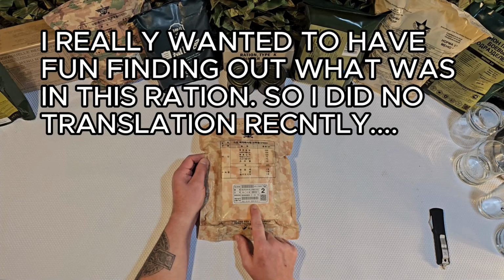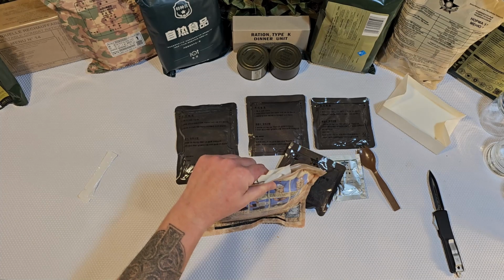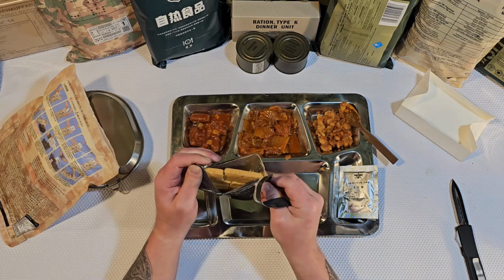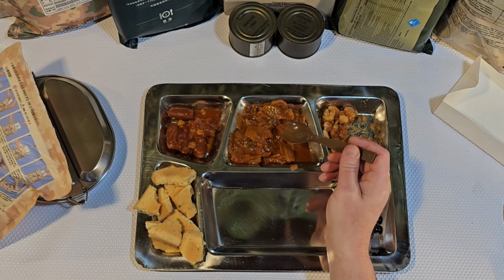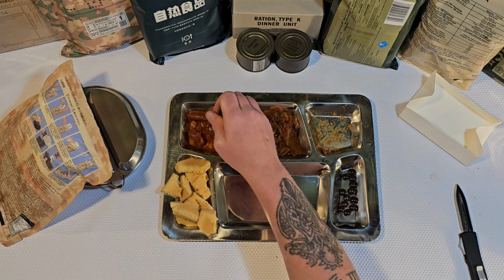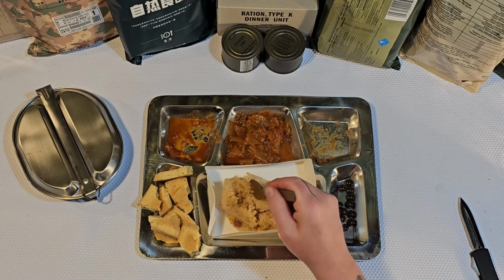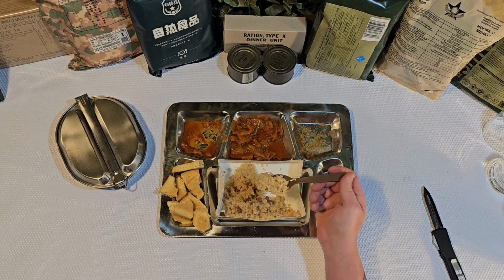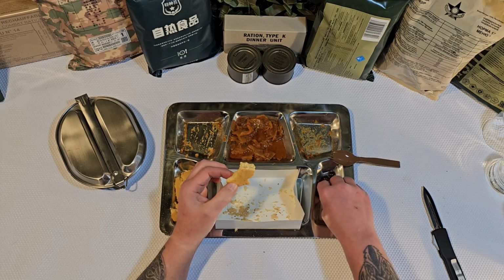SOUTH KOREAN- (HAM FRIED RICE) WITH HOT ANGRY NASTY KIMCHI!!!!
JOIN ME AS I EXPLORE MY FIRST EVER SOUTH KOREAN RATION. I DID NOT TRANSLATE THIS ON ON PURPOSE TO HAVE THE FUN OF NO KNOWING WHAT I WAS GETTING INTO. AMAZING RICE, YUMMY LITTLE SAUSAGES AND THE NASTIEST KIMCHI EVER.